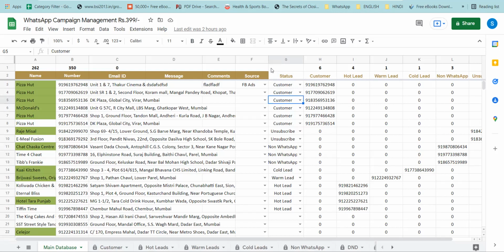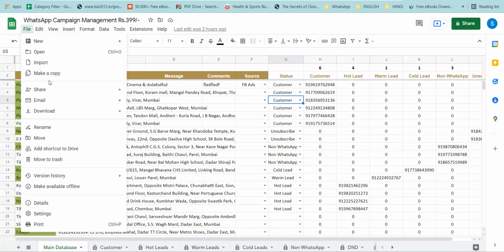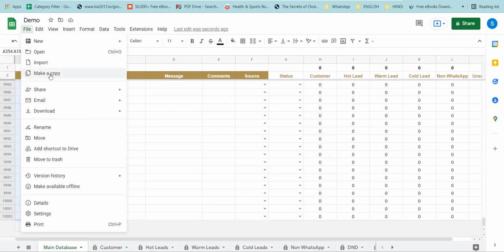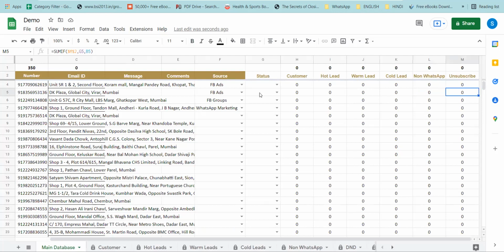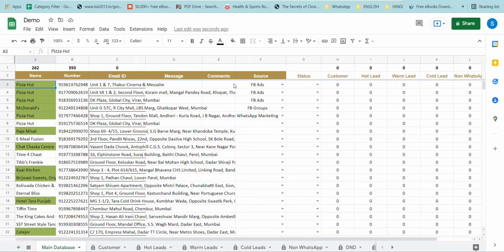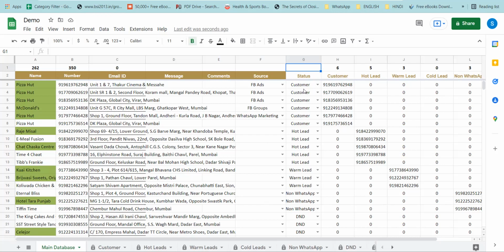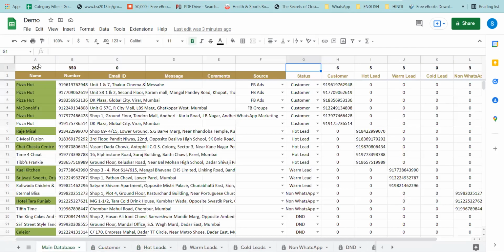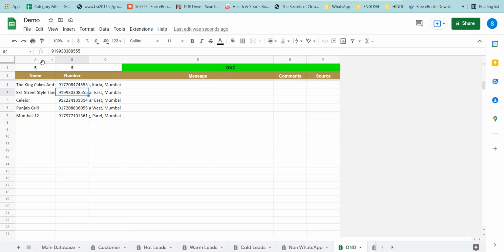WhatsApp Campaign Management - Google Sheets